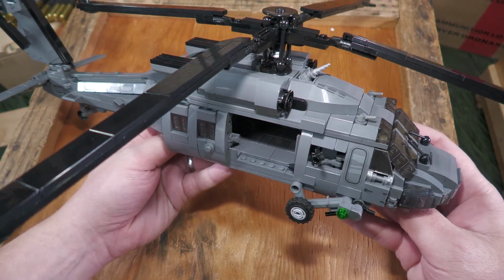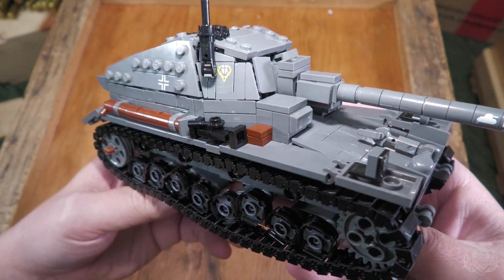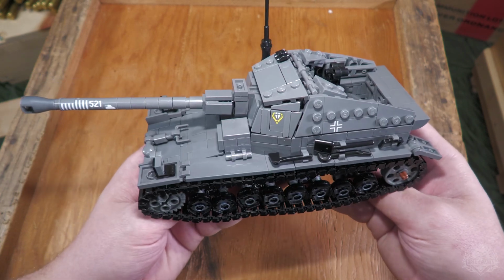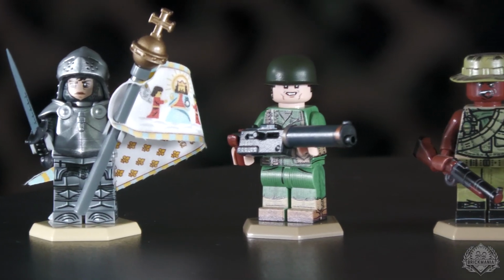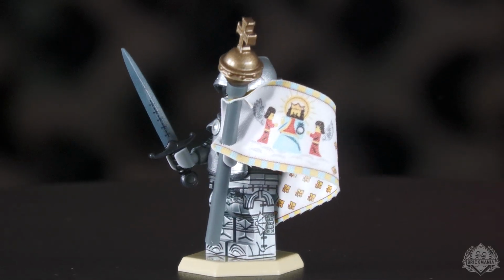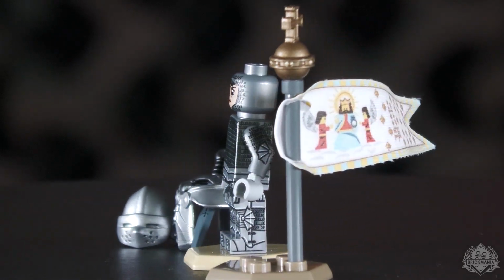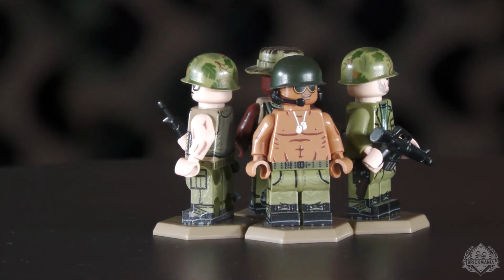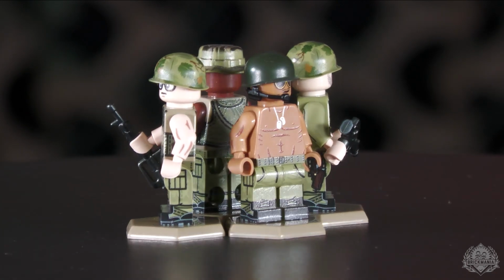Halloween Super SitRep ft. Minifig Monday!